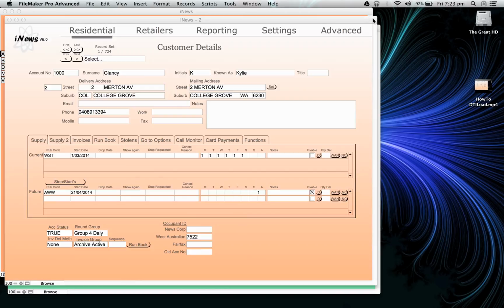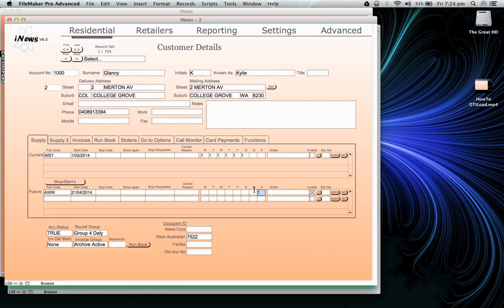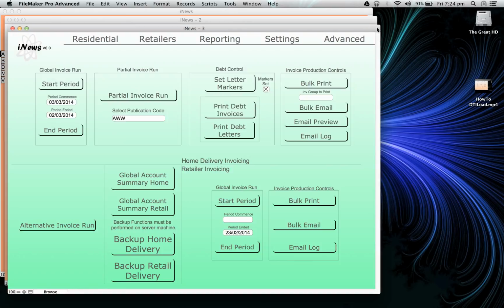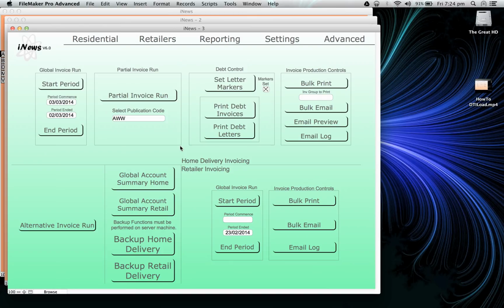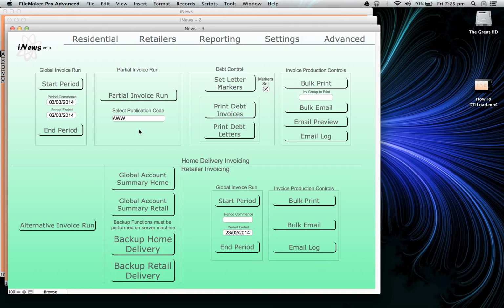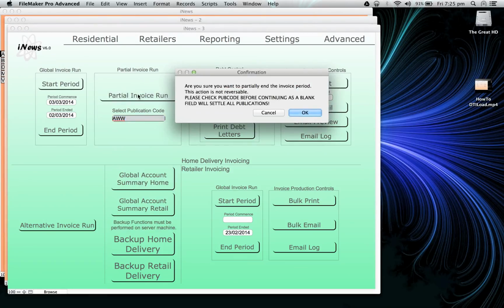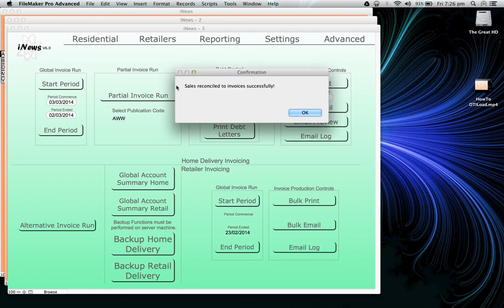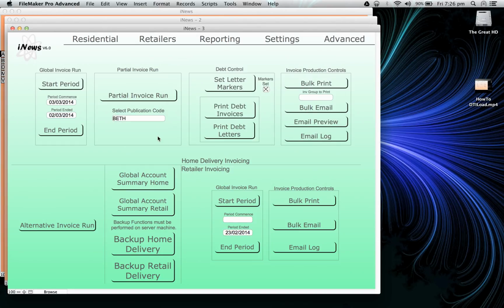HowTo InvMthlyMags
(Beginner Level)(Residential Monthly Magazine Invoicing)